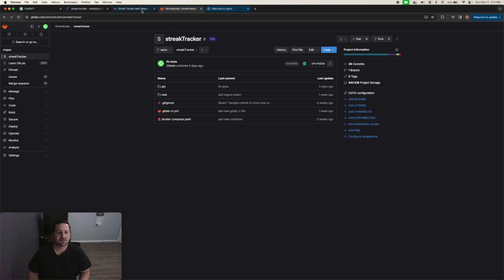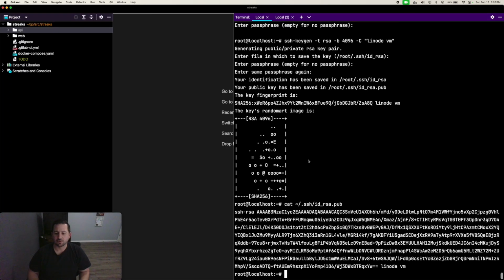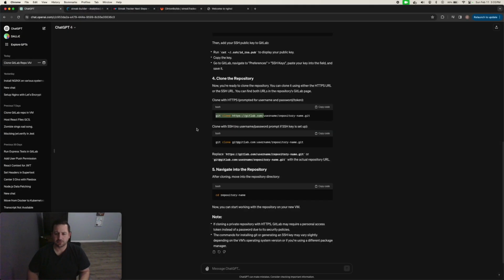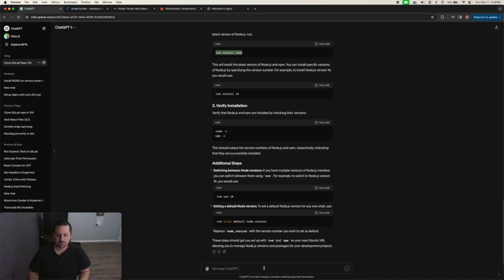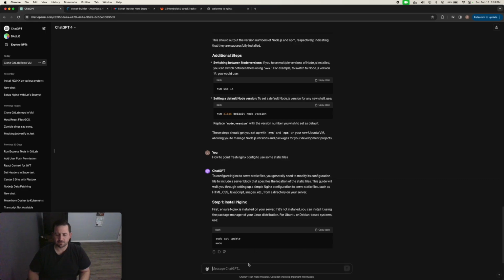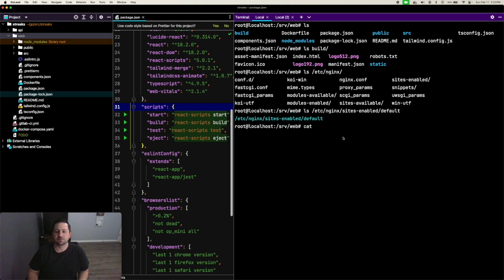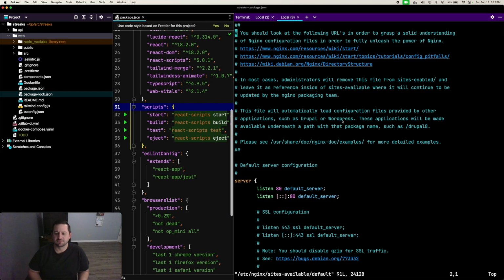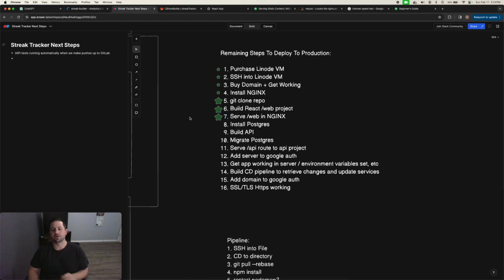32 - Streak Tracker - Build and Serving Front End Via Nginx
In this video we'll get React built in our virtual machine as well as serve it via Nginx.